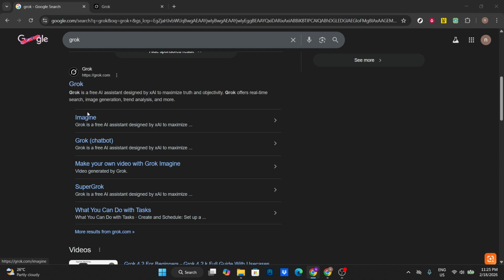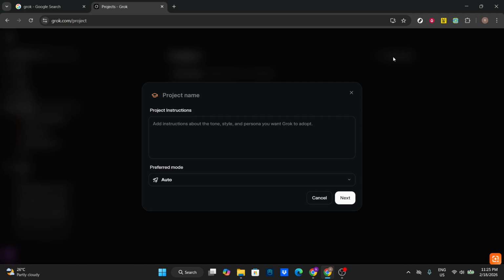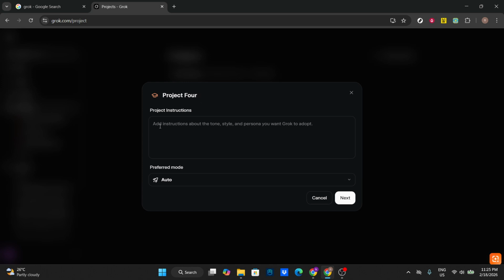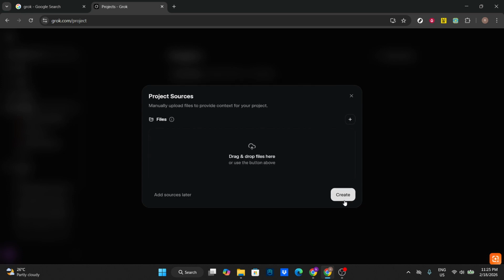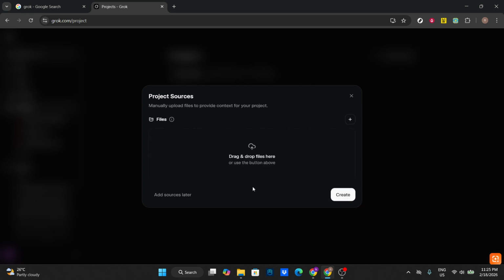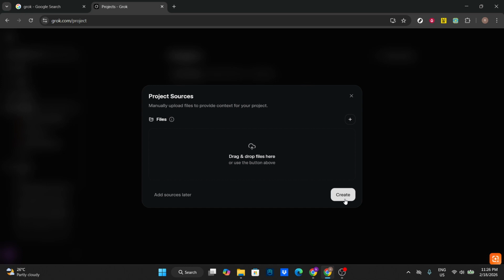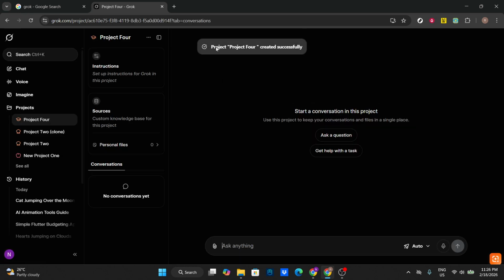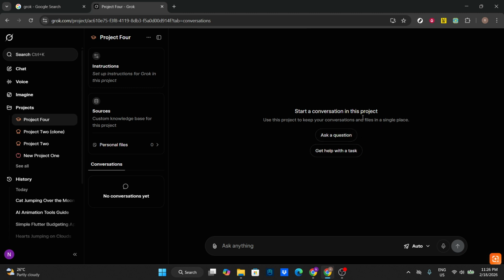How To Create New Project Name In Grok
Looking to start fresh? This video guides you on how to create a new project name in Grok!

🌟 What You’ll Learn in This Video:

Step-by-step process for naming projects.
Tips for effective project titling.
Best practices for project settings.
✅ Perfect for new beginnings!